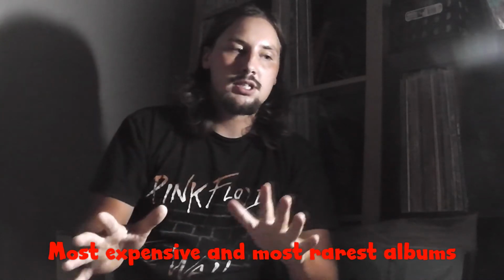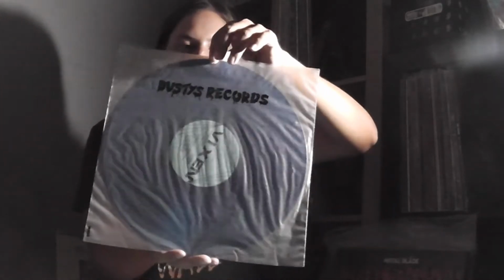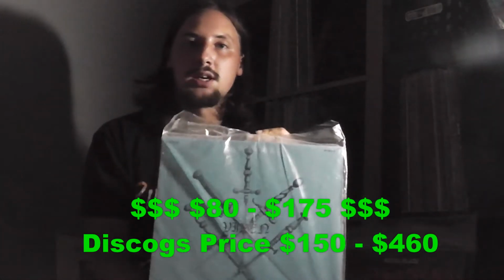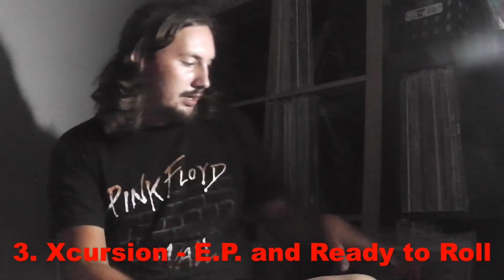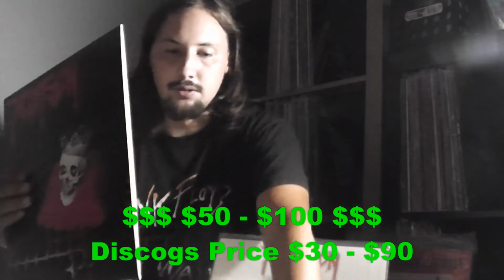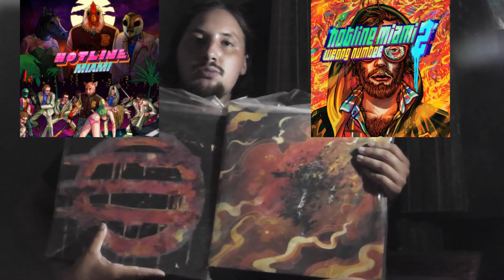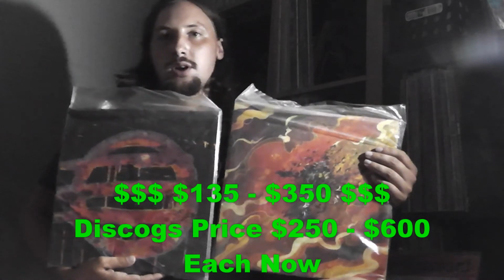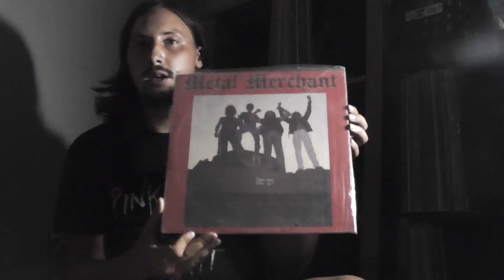Top 5 Most Rare And Expensive Vinyl Albums